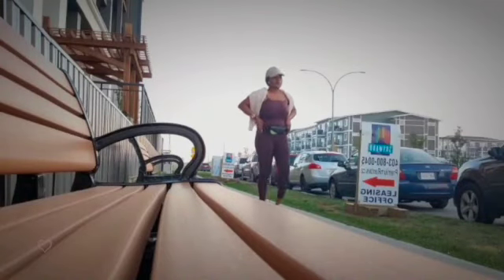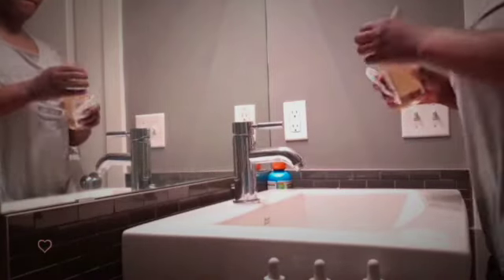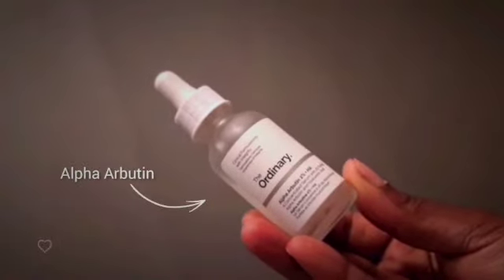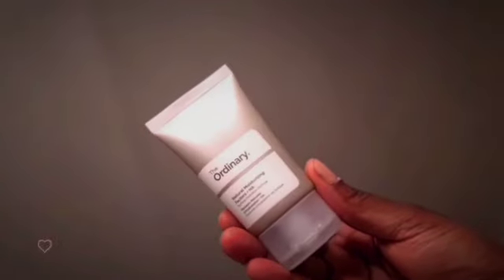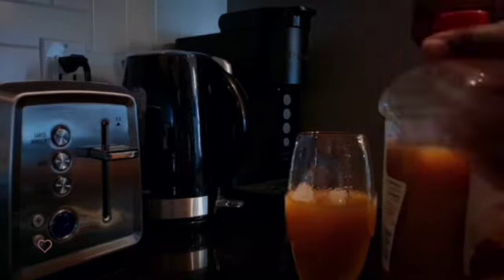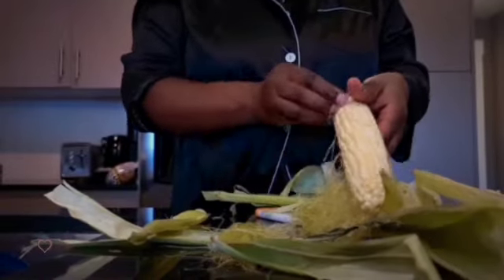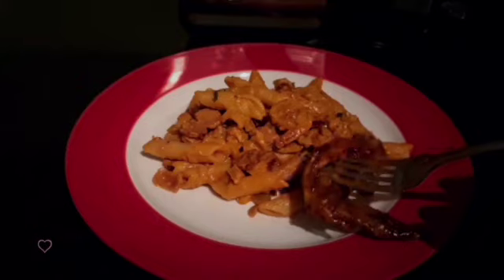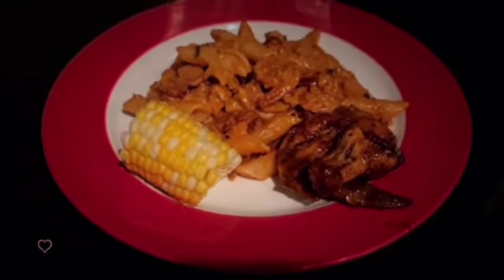Things I Do To Productively End The Day | My productive evening routine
Hey Loves!
Being in a new Country/ City it's very important that I find a routine that works for me.

In today's vlog, I share my current evening routine and I hope you enjoy it and get to enjoy Canada with me.